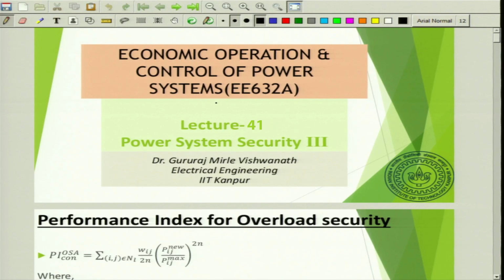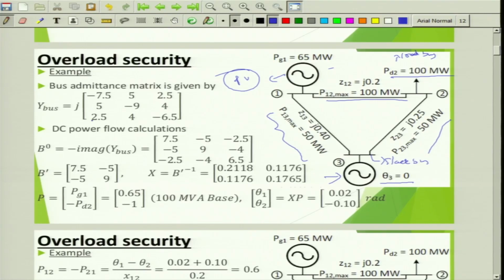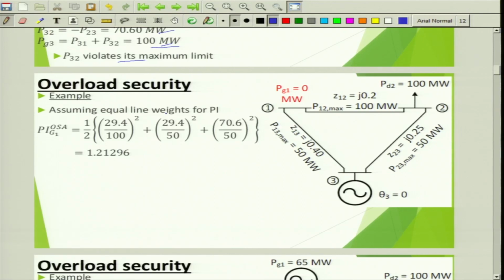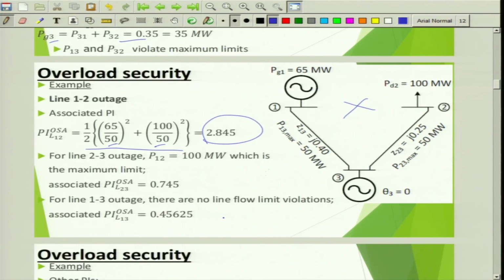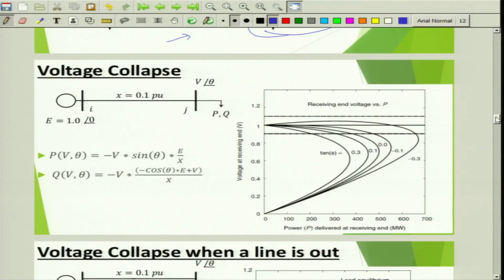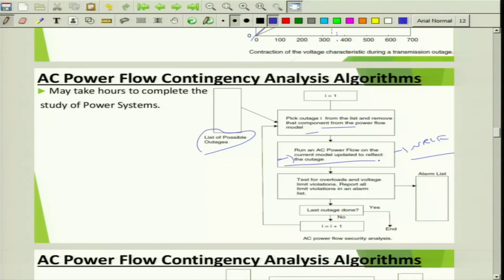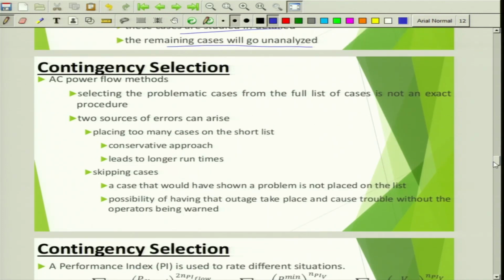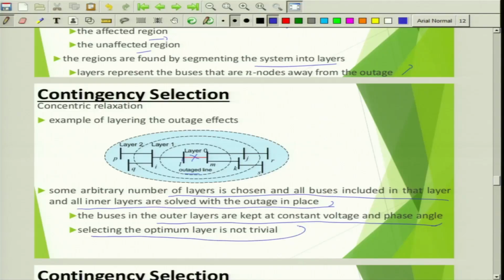Lecture 41 - Power System Security III